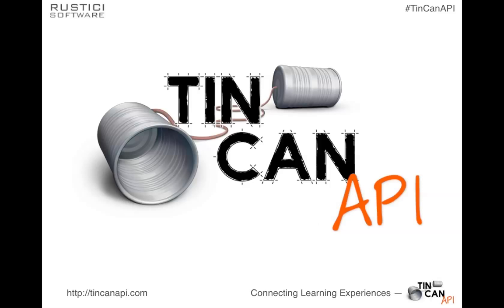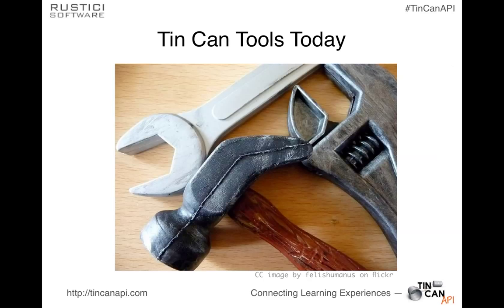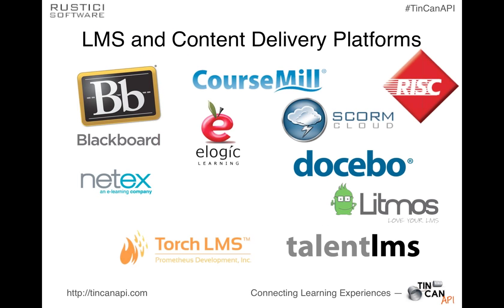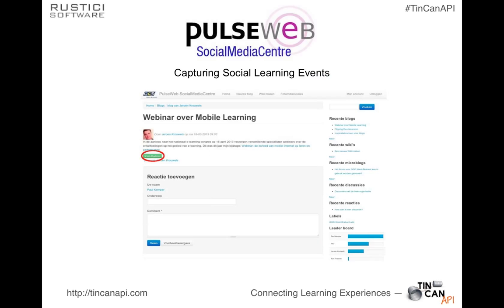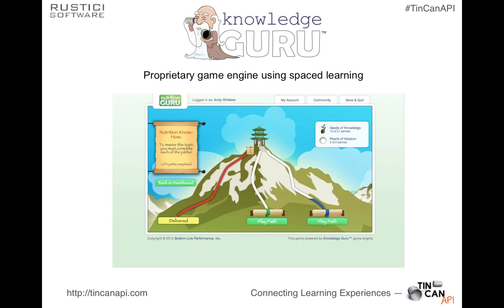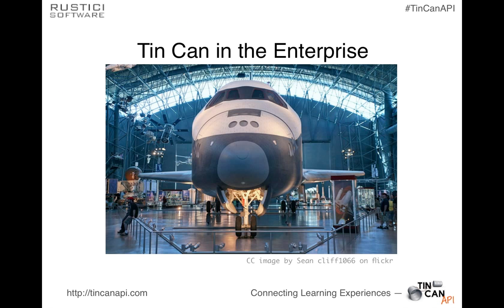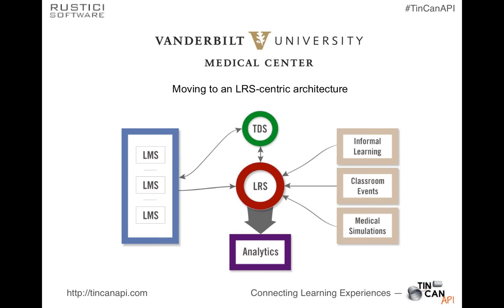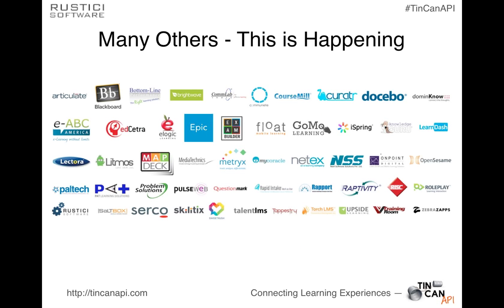Tin Can API Webinar - "How Tin Can is Being Used in the Real World" - 4/4/13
Mike Rustici talks about the Tin Can API, and how people are using the API out in the real world, with their companies and in their products.